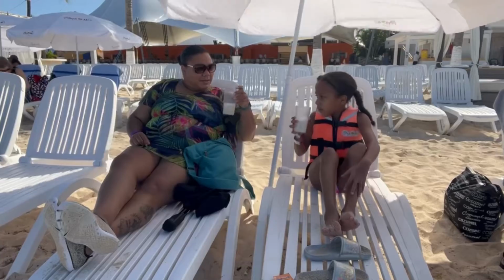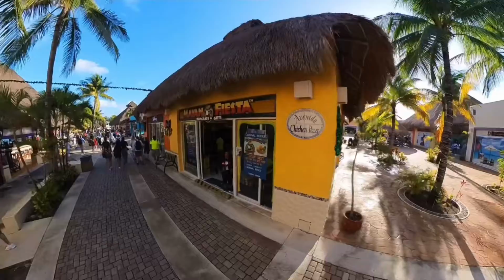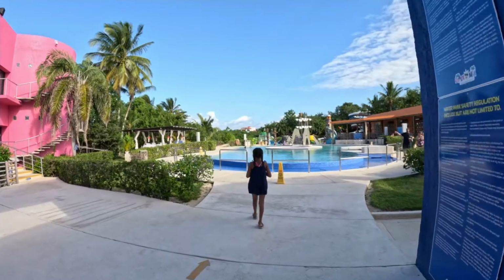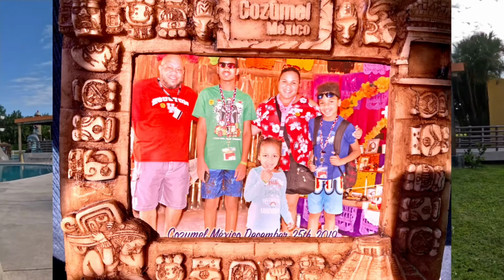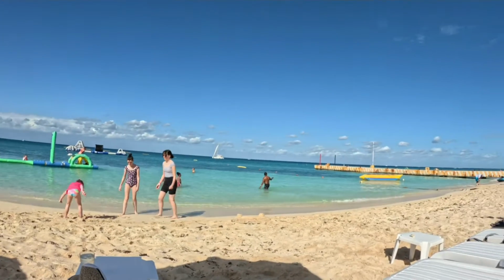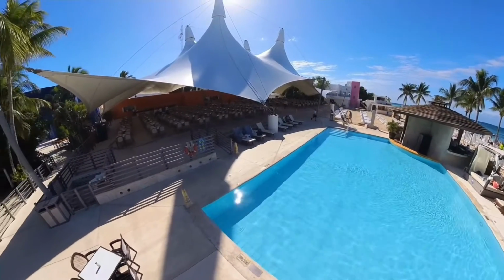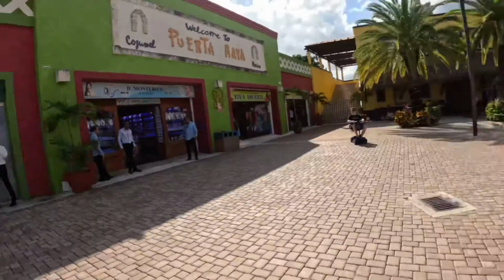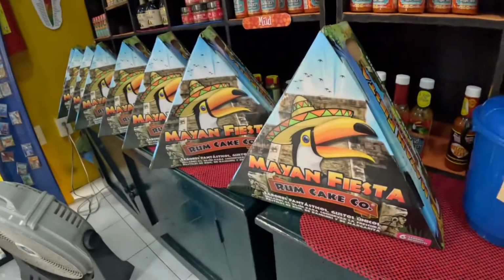Is PLAYA MIA GRAND PARK the best all inclusive option for CRUISERS?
PLAYA MIA GRAND BEACH PARK in Cozumel is one of the best ALL INCLUSIVE options in Mexico! Join RacQuelle & Jo’Marie from MH Family Adventures as they explore this beach park during their mom & daughter cruise onboard Carnival Conquest!

Music from InAudio Summer Soul

✅Timestamp:

Video Title: Is PLAYA MIA GRAND PARK the best all inclusive option for CRUISERS?

About MH Family Adventures

We are MH FAMILY ADVENTURES!!! Join us-Ron, RacQuelle, Andrew, Dice, and Jo' as we explore the world together and have fun as a family! We are a CRUISING family!!! With over 30 cruises under our belts, we aim to bring adventure, fun, and information about cruising and traveling as a family!!

We share a cruise vlog EVERY Friday at 7:30 pm EST!

🔔Get Your Weekly Dose of Family Fun and Entertainment—New Cruise Vlog Every Friday.